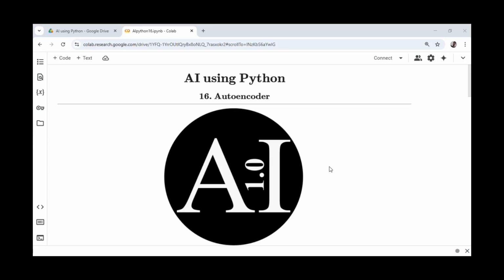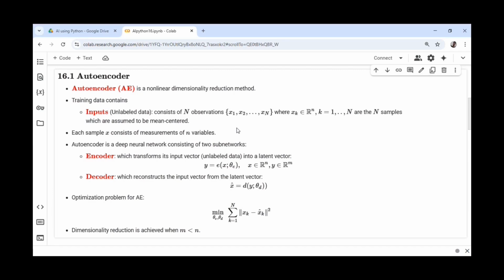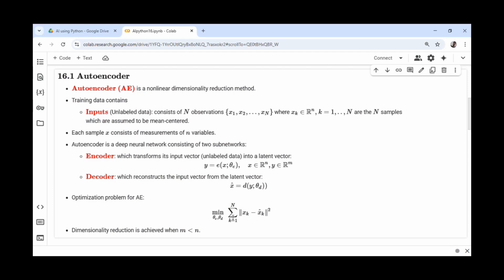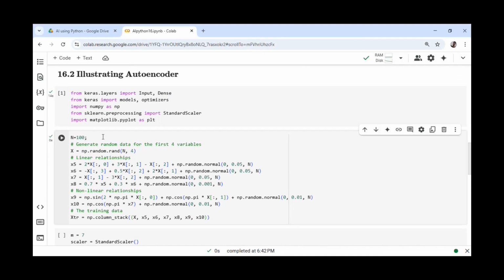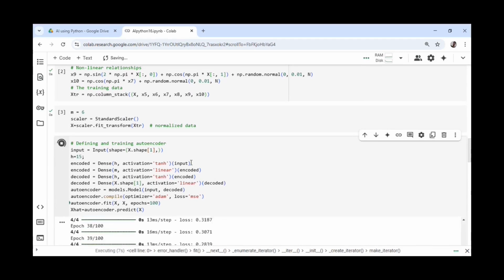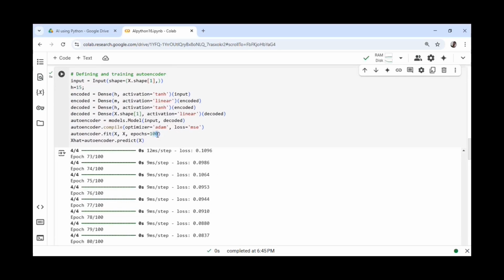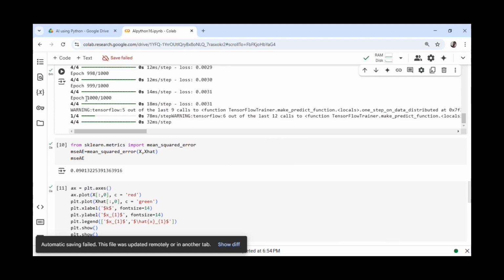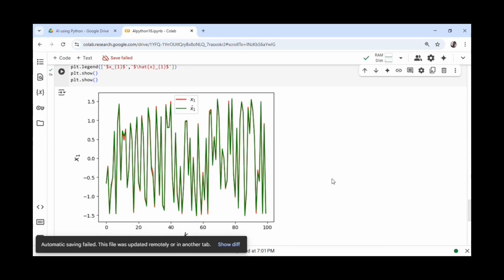16. Autoencoder | AI using Python